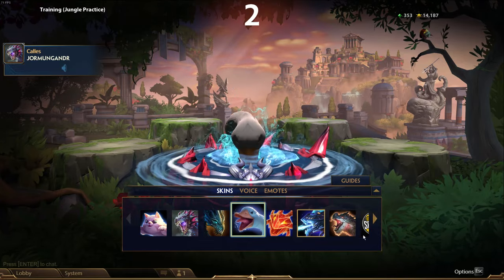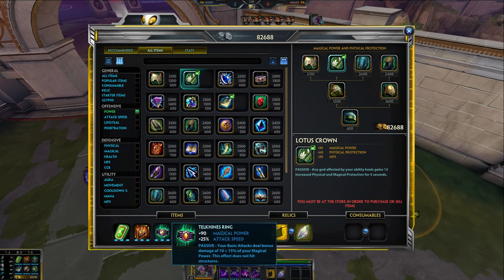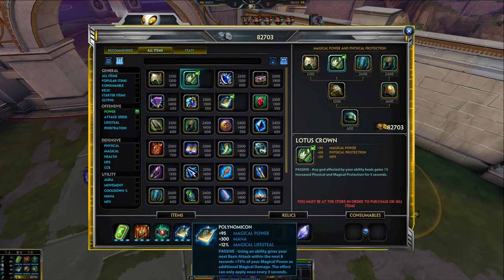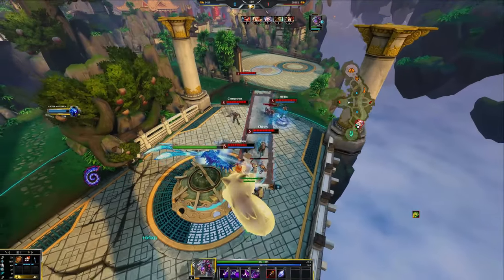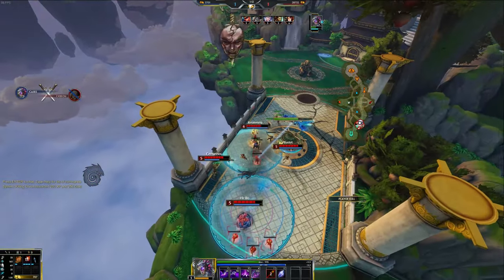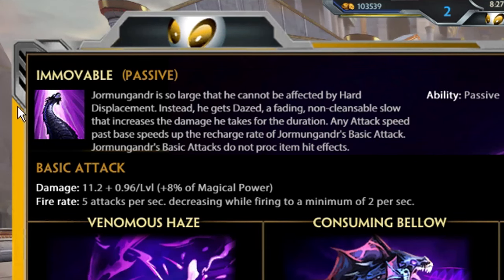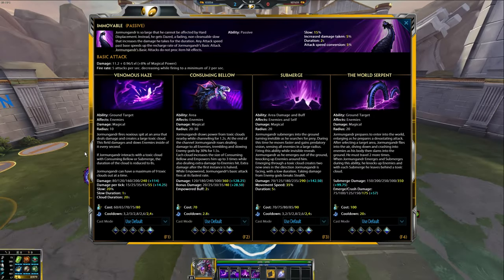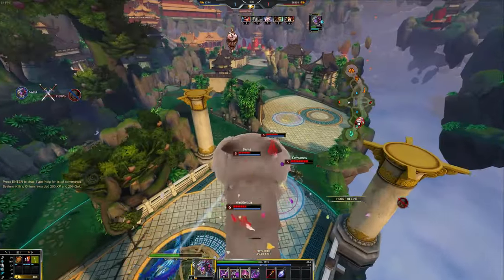The Worst Build On Smite Ever...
Quack! Quack!